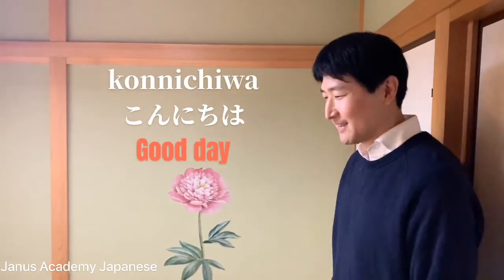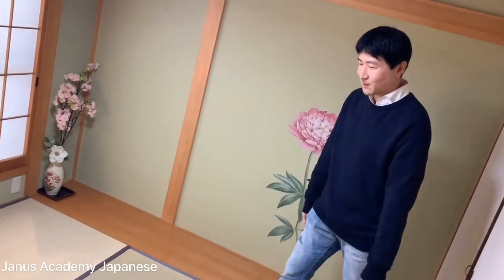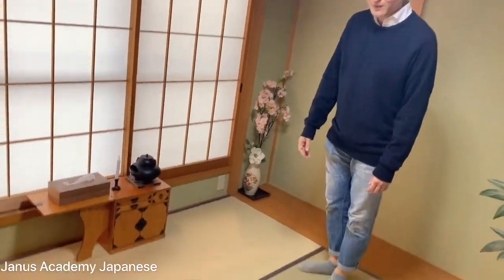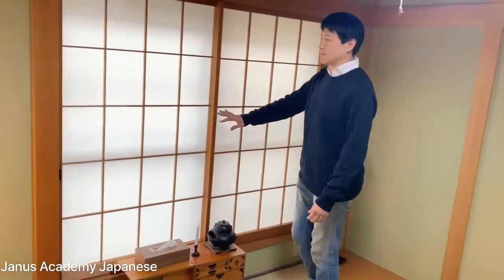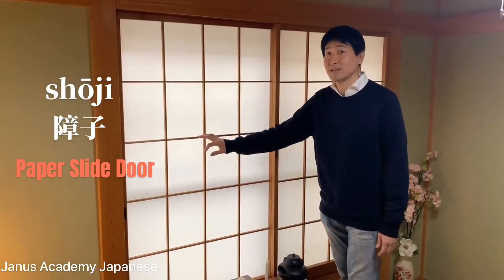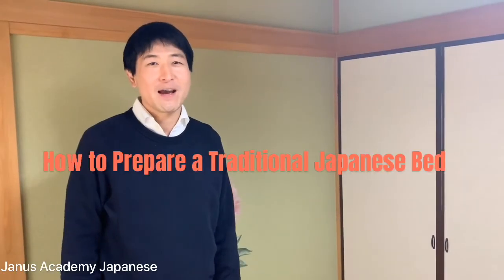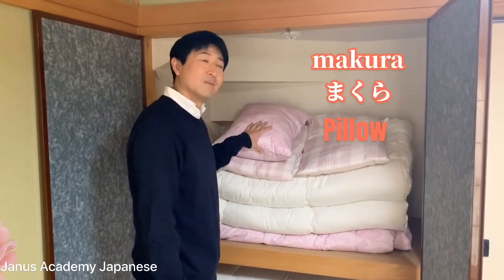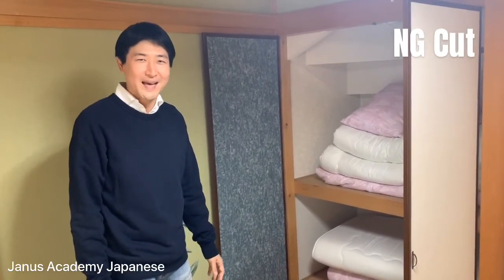How Does a Traditional Japanese Room Look Like | Japanese Style Room 和室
Tatami mat, futon bed and paper windows, what else in a traditional Japanese room?

In this video I am going to show you what a traditional Japanese room looks like. Hope you enjoy it. :)

Not a beginner? Feeling tired of learning from boring textbooks and fancy a fun & effective way of learning Japanese?
Get access to 4 lessons with comprehensive lesson notes for as little as $2 per month!

Fancy some online video conferencing lessons with Janus Academy?